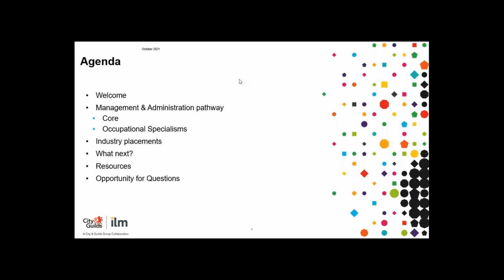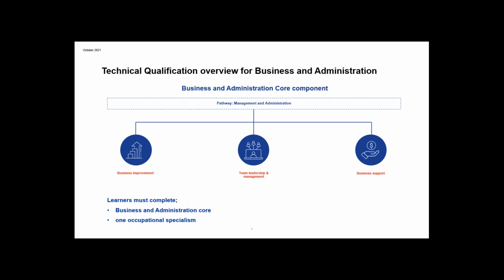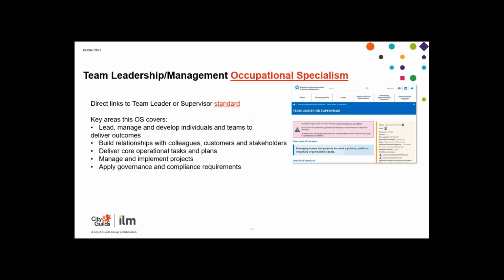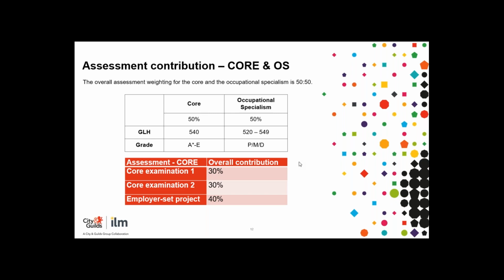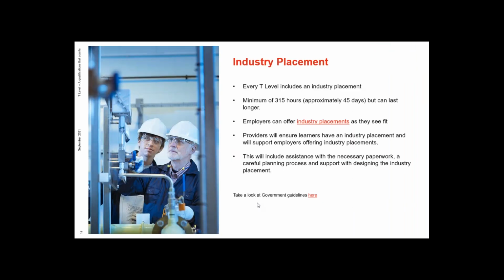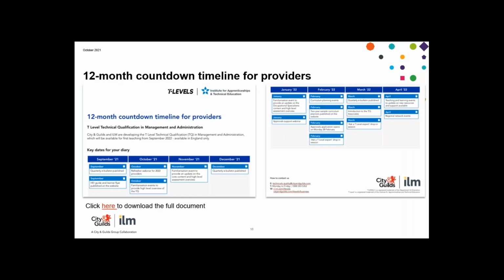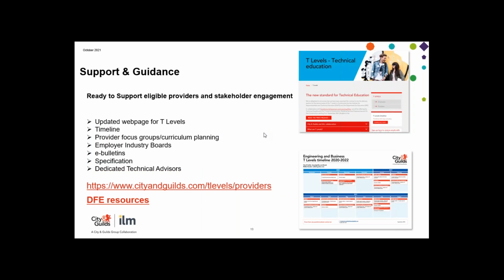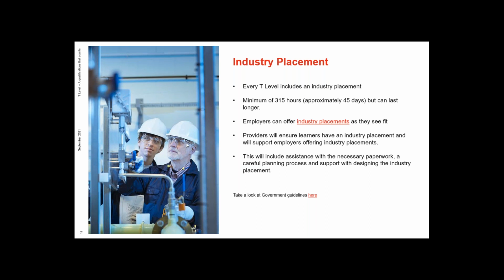T Level Management & Administration high level overview for new providers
As we move towards the commencement of delivery in September 2022 this webinar provides an overview of the Technical Qualification (TQ) which forms a part of the overall T Level. This webinar is aimed at new providers who have not engaged with T Levels or City & Guilds before.